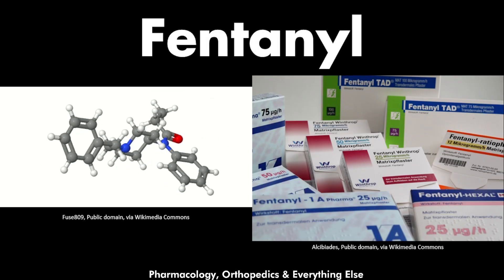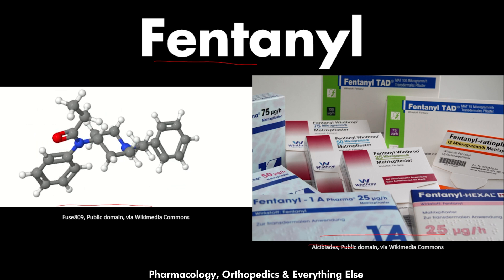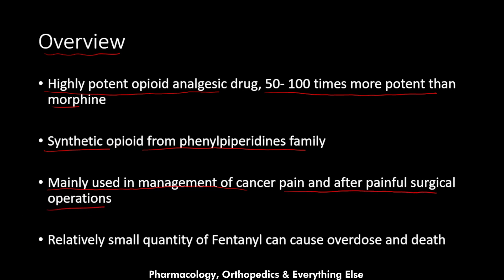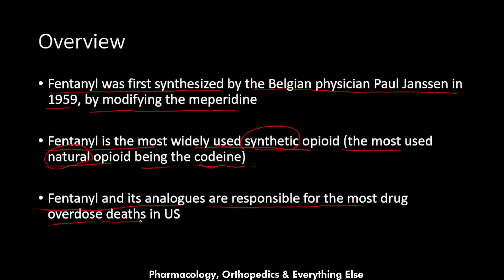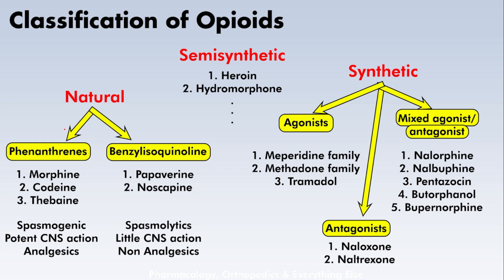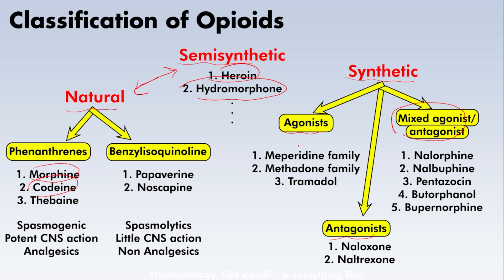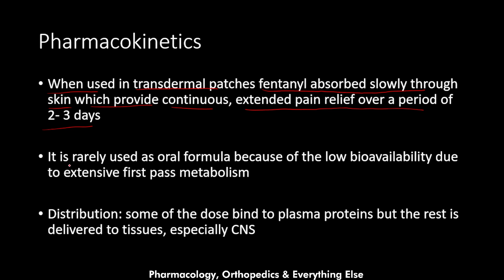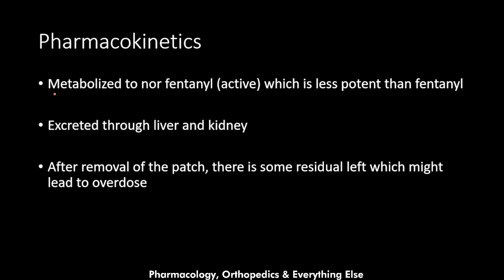Fentanyl Pharmacology: Mechanism of Action, Therapeutic Uses & Adverse Effects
Welcome to our informative video about Fentanyl, a powerful synthetic opioid that has gained significant attention in recent years. In this video, we aim to provide you with a comprehensive understanding of what Fentanyl is, its risks, effects, and essential safety information.

🔍 Topics Covered: overview, pharmacokinetics, mechanism of action, therapeutic uses, Adverse effects

Video Chapters
0:00 Introduction
1:02 Overview
3:17 Fentanyl vs other opioids
4:33 Pharmacokinetics
6:48 Mechanism of action
7:16 Pharmacologic effects
10:00 Therapeutic uses
11:33 Adverse effects